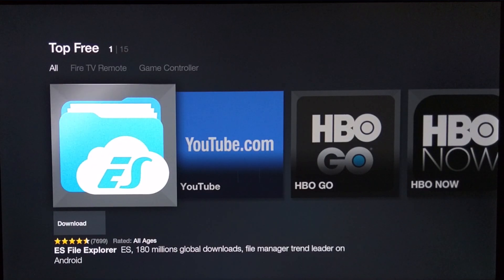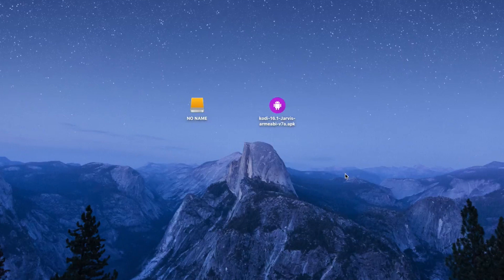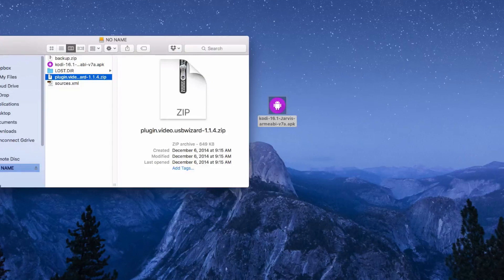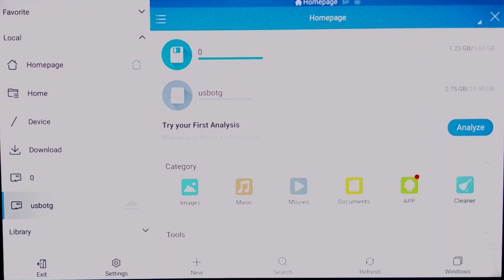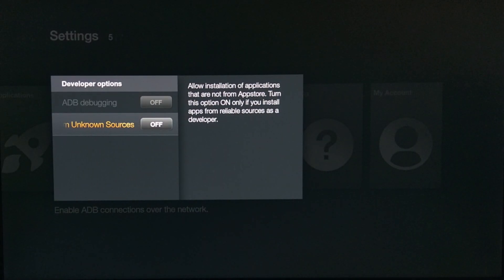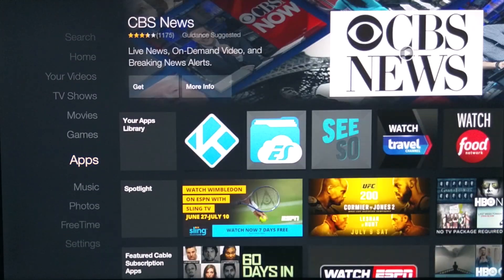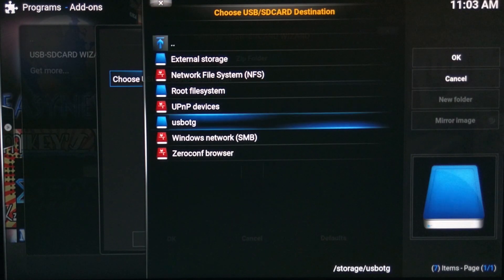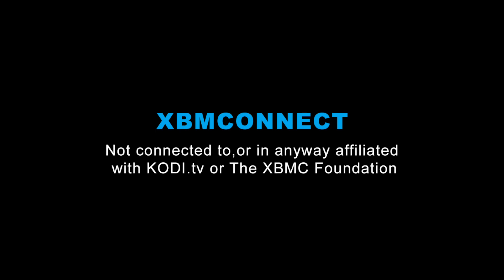Sideload Kodi using USB Drive on FireTv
Here's a video on how to sideload Kodi without rooting. So you can enjoy kodi on your firetv box.

**We are not responsible for anything that may happen to your device & you do so at your own risk and take the responsibility upon yourself.**

USB Drive
ES File Explorer